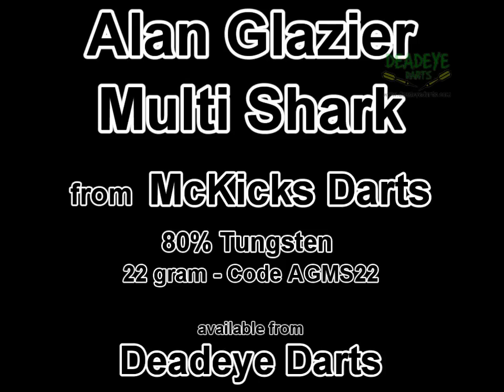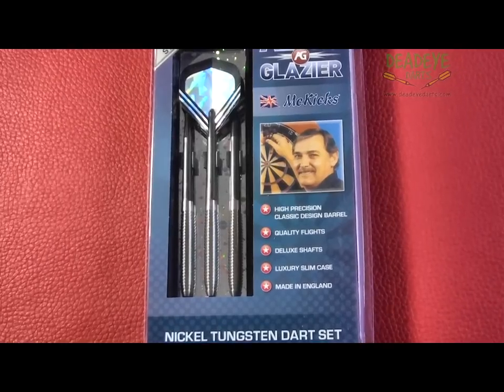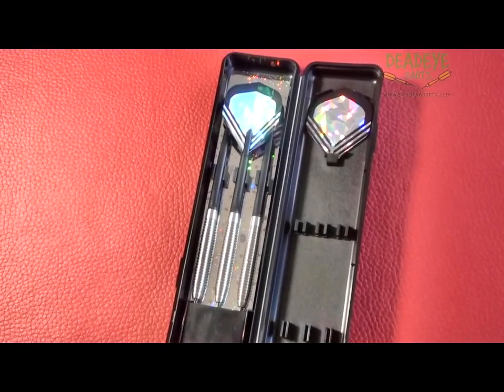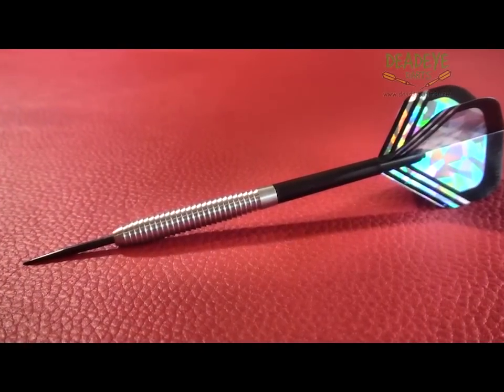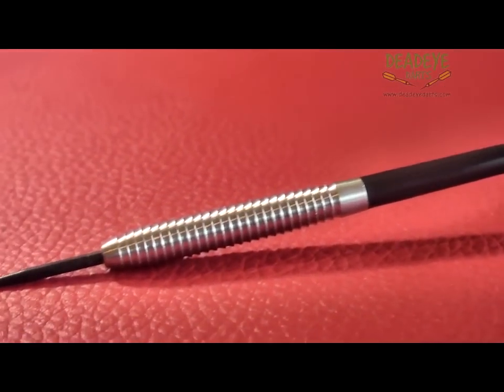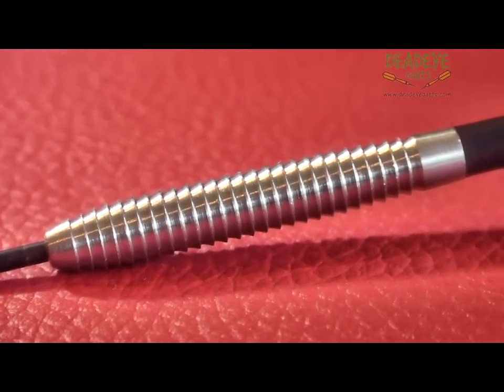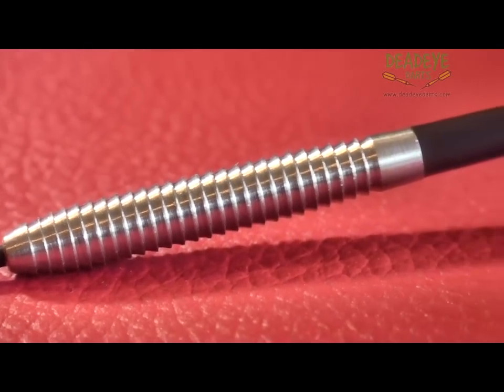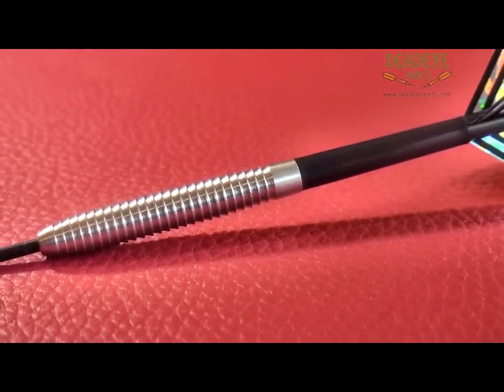Alan Glazier Multi Shark 22 gram Darts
Today we are reviewing the McKicks Alan Glazier Multi Shark 80% Tungsten 22 gram Darts which are available from Deadeye Darts.

At Deadeye we also have the 24 and 26 gram versions of the Multi Shark.

This is the current Alan Glazier packaging, Nylon Shafts, 2D Flights and a Compact Case.

The Alan Glazier Multi Shark has the traditional shark grip covering the entire barrel, this translates into a dart with exceptional grip. The Multi Sharks are moderately priced for a precision English made set of darts.

The barrels are 47.6mm long with a diameter of 7.2mm.

Over time the packaging may vary.